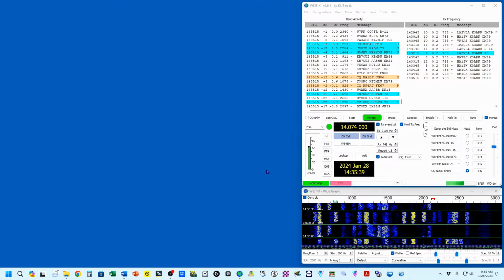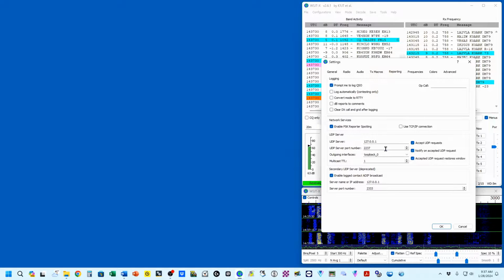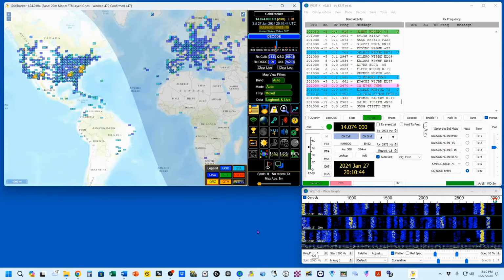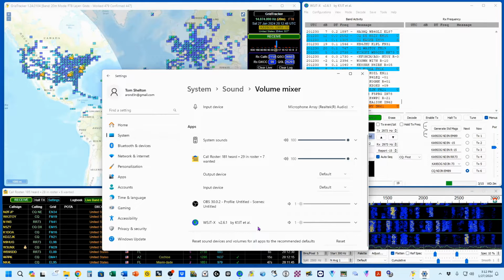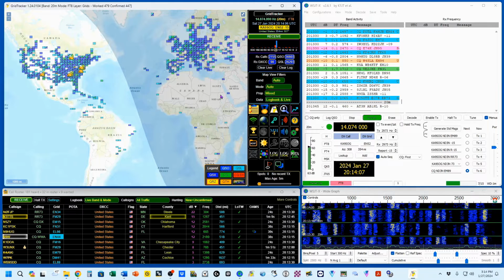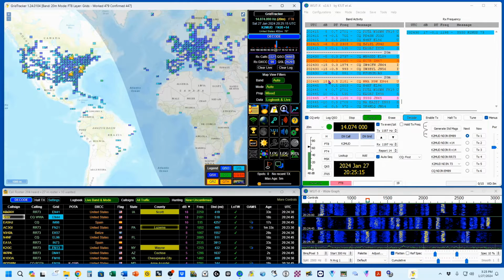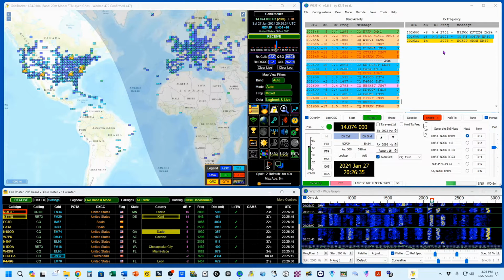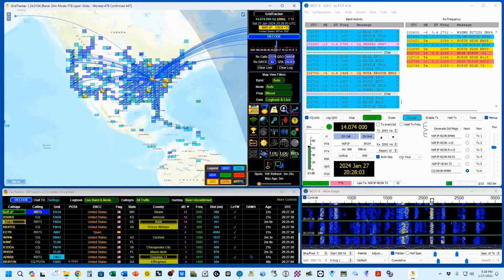Supercharge IC-7300/WSJT-x with GridTracker: A Game-Changing Combo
GridTracker is one of the most powerful tools you can use to improve your operations WSJT-x, especially when using the FT8 or FT4 modes.  This video makes a couple of presumptions.
The first is that you already have WSJT-x installed and running successfully with your IC-7300.  The second is that you want to improve your operations.

My Previous Video: Master your IC-7300 WSJT-x Setup for flawless communication

Chapters:
02:00 Settings in WSJT-x
04:12 Download GridTracker and Settings
07:18 WSJT-x and GridTracker working together

Thanks for taking the time to view this video.

Now Let’s get GridTracking…
73 de Tom, ND3N